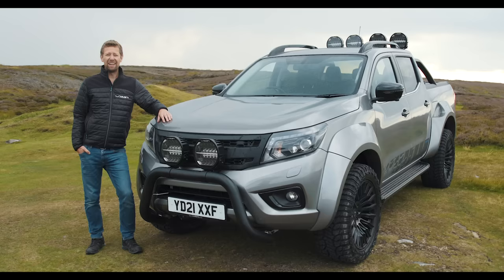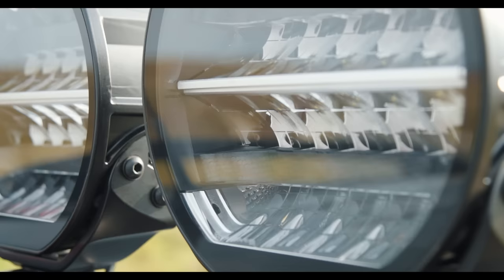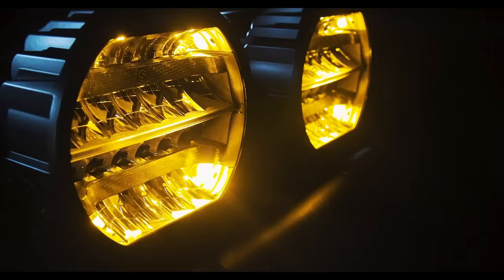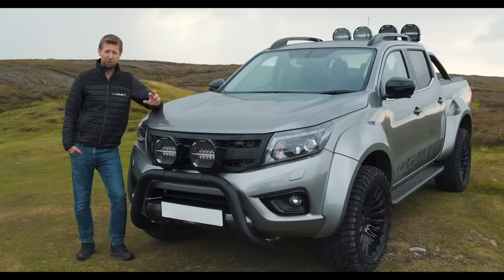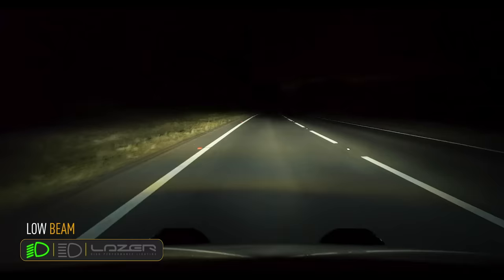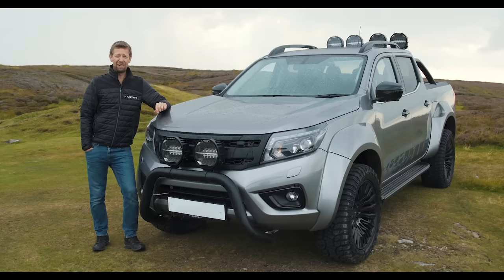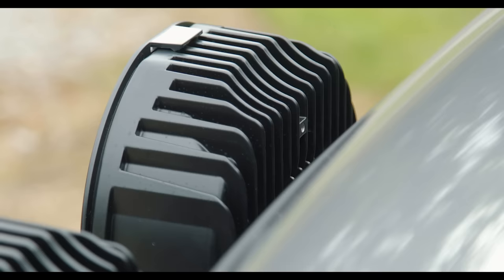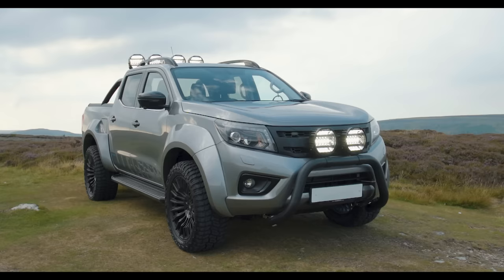LAZER LAMPS | Introducing Sentinel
What better place to launch the new Sentinel range of 9" LED Spotlights than the stunning Yorkshire Dales, known for its stunning scenery, and full of dark, unlit roads!

Lazer Lamps Sales & Marketing Director - Nick Linstow, introduces the Sentinel range of products with a focus on the striking product design, and diving into the details around the lighting properties and performance. Like you've come to expect from Lazer products, these are high performance LED driving lights for which we've not compromised in terms of product design, or manufacture to deliver exceptional performance, alongside superior build quality backed up by our 5 year warranty.

Aside from the lamps themselves, there's also a short overview of the Accessories available for the Sentinel lamps, to enhance the look or function of the products. These are products we're delighted to put the Lazer brand name to, and we hope you agree that while we've not been the first with round lamps, somethings are just worth waiting for!